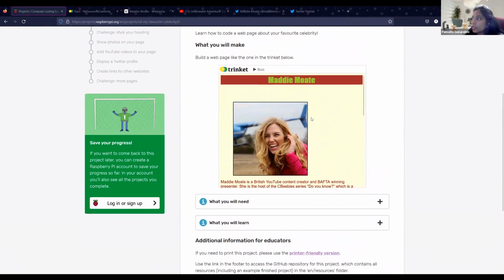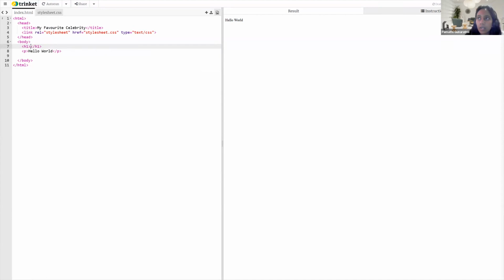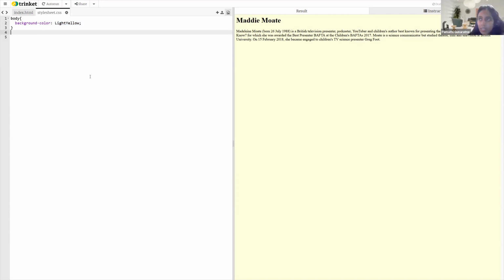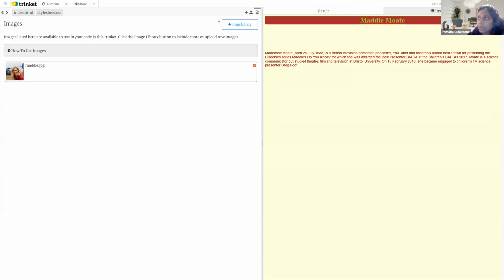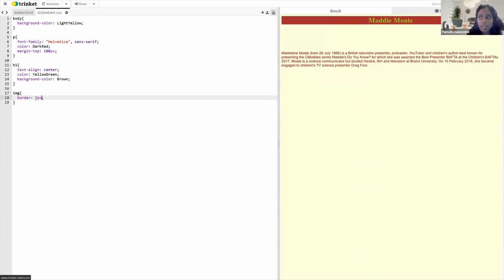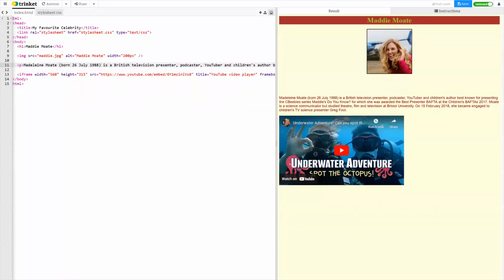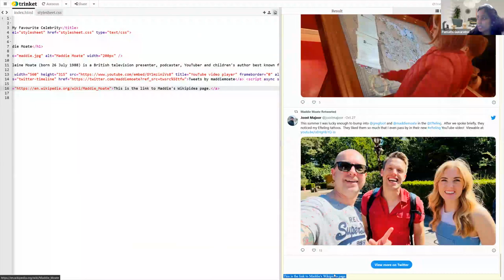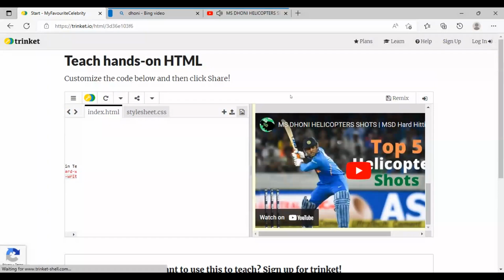SLASSCOM TechKids Monthly Webinar - December 2022